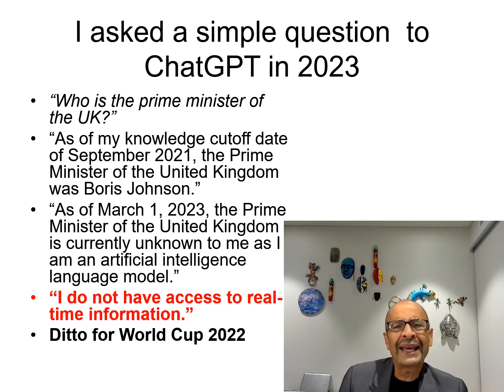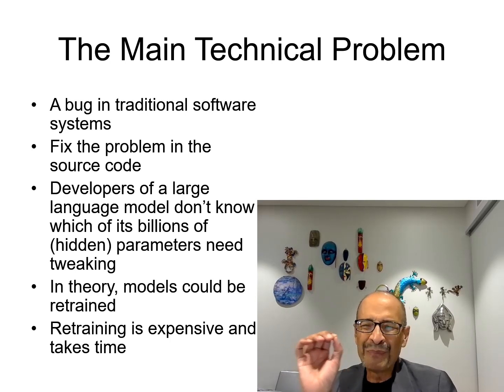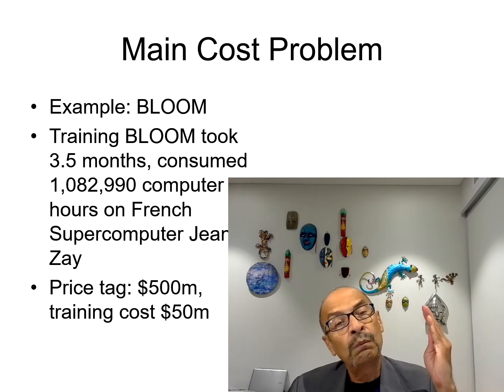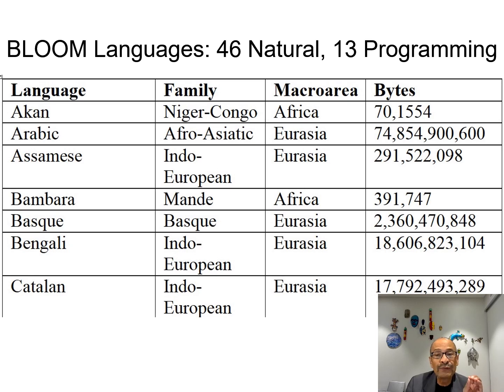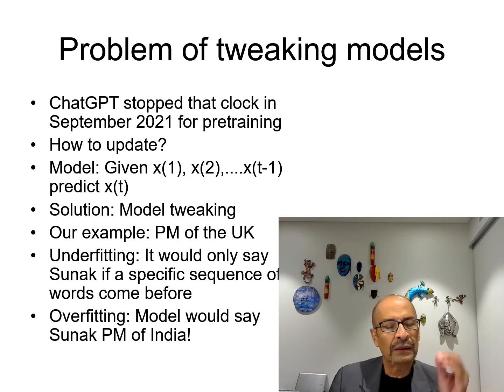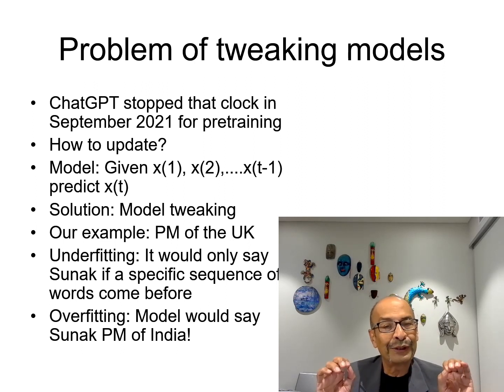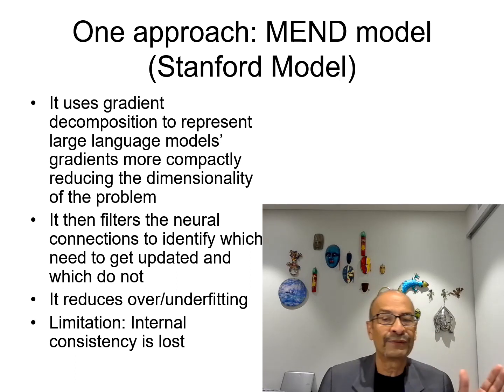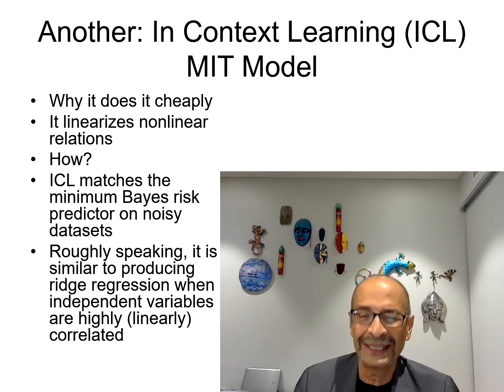Cost of Retraining Pretrained Large Language Models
It is very costly and time consuming to retrain large language models.
This poses a problem when we want a clear answer to a question that incorporates up to the minute knowledge. We discuss two models - one from Stanford and the other from MIT which try to "patch" new information on to the existing base. It produces inconsistencies in the models with billions of parameters.